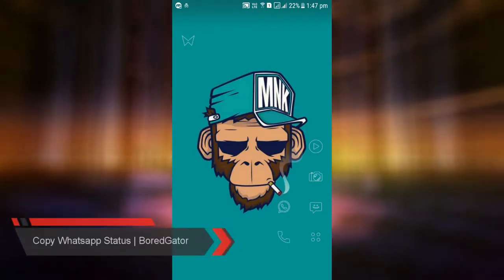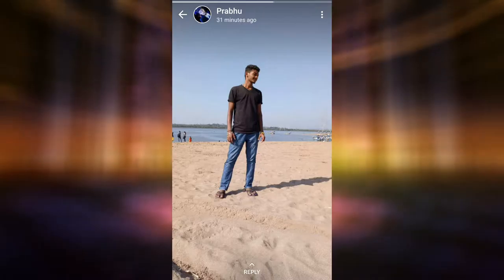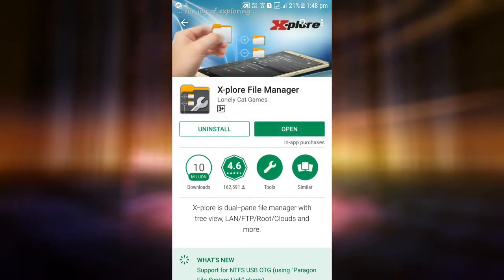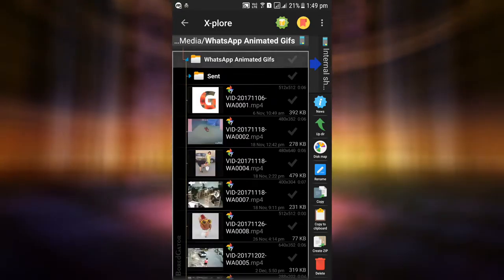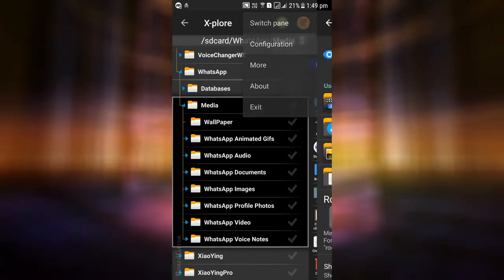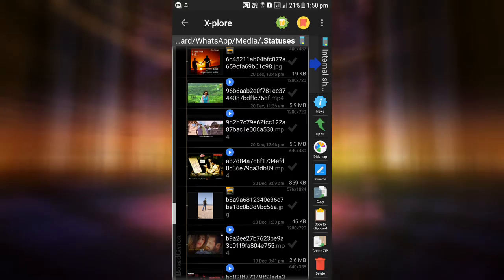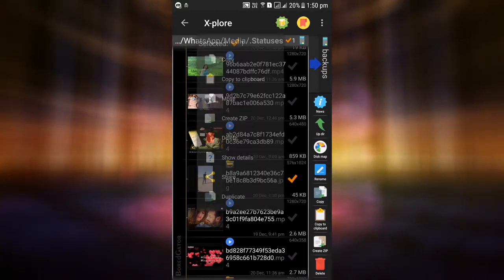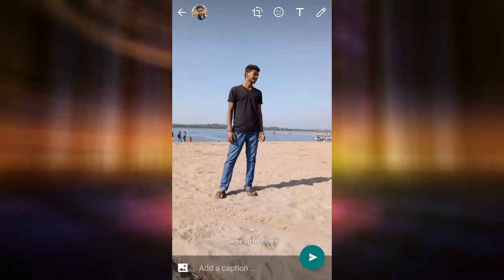How To Copy Friends Whatsapp Status - Without Root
Hello friends. This is m first tutorial Today i m going to show you how to copy a friends whatsapp status and use it as your status on whatsapp. Weather its a picture or a video.

Thank You. Have a great life.

copy whatsapp status, whatsapp status copy, whatsapp tricks and tips